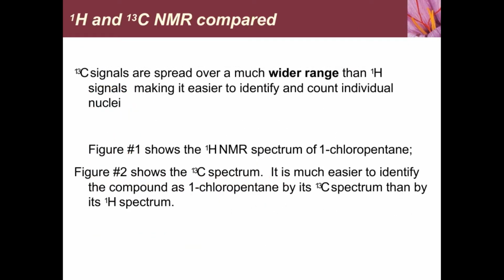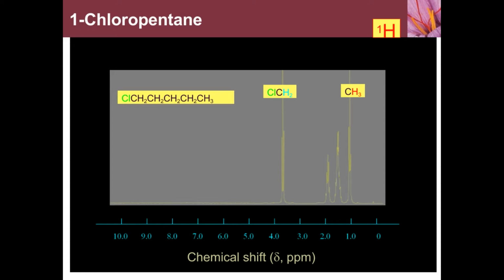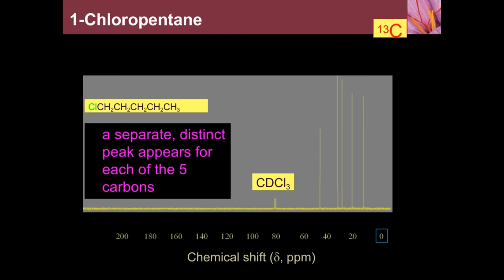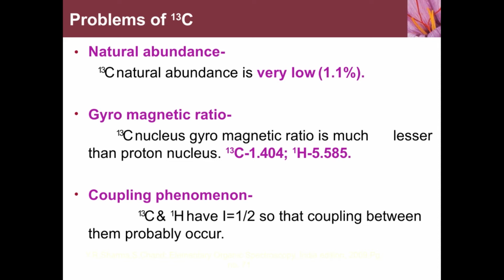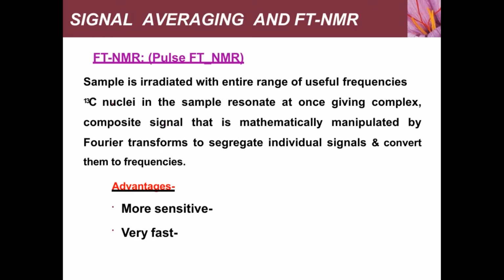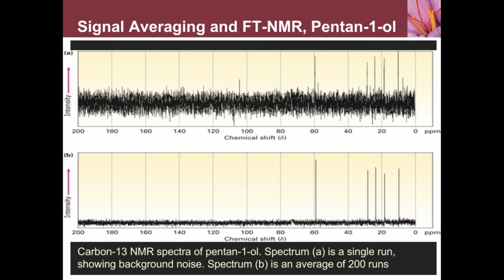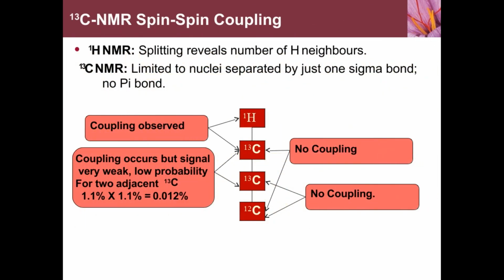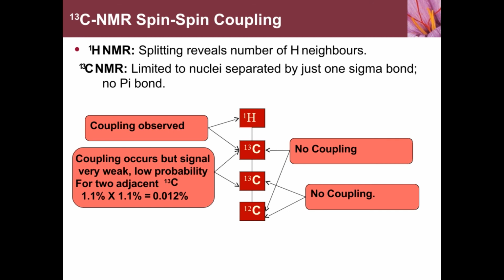M.SC-2 || Organic chemistry || CHO-351 || 13CNMR || spectroscopy(Lect 2) || Prof. Dr. Kale A. A.